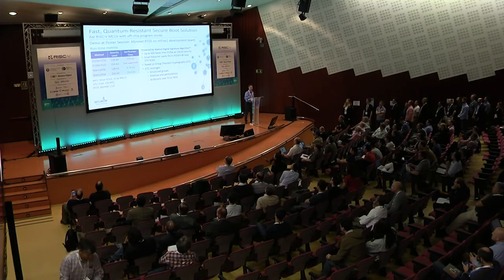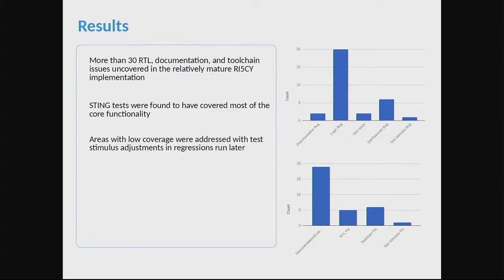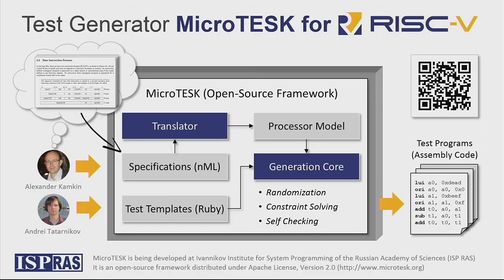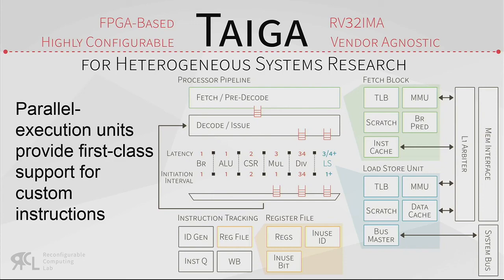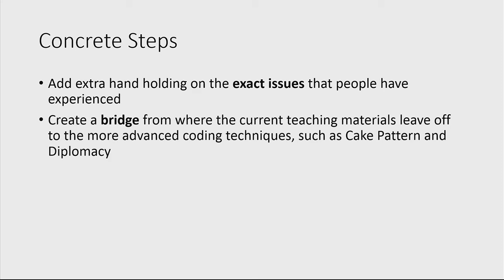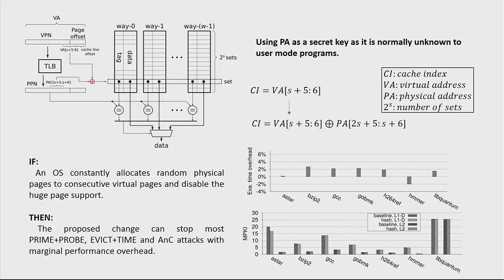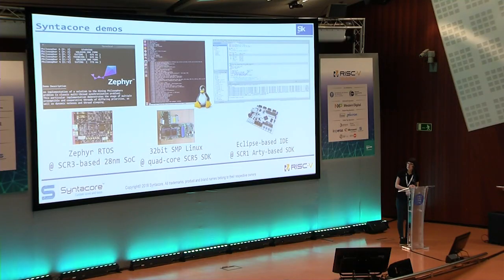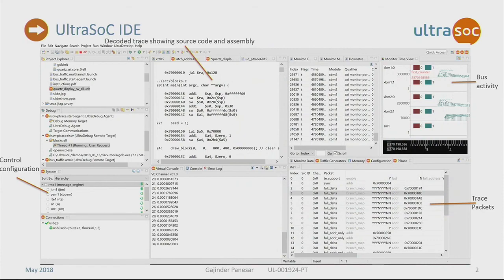Poster / Demo Previews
Poster and demo previews presented on May 8, 2018 at the RISC-V Workshop in Barcelona, hosted by Barcelona Supercomputing Center and Universitat Politecnica de Catalunya in Barcelona, Spain. To view the slides from this session, please

See below for a full list of presenters:
• Derek Atkins
• Mary Bennett
• Ekaterina Berezina and Andrey Smolyarov
• Alex Bradbury
• Luca Carloni and Christian Palmiero
• Jie Chen
• Matt Cockrell
• Alberto Dassatti
• Christian Fabre
• Juan Fumero
• Nicolas Gaude and Hai Yu
• Chris Jones and Zdenek Prikryl
• Felix Kaiser
• Alexander Kamkin and Andrei Tatarnikov
• Luke Leighton
• Heng Lin
• Maja Malenko
• Eric Matthews and Lesley Shannon
• Paulo Matos
• Lucas Morais
• Mauro Olivieri
• Aleksandar Pajkanovic
• Matheus Ogleari
• Shubhodeep Roy
• Boris Shingarov
• Christoph Schulz
• Wei Song, Rui Hou and Dan Meng
• Greg Sullivan
• Robert Trout
• Vasily Varaksin and Ekaterina Berezina
• Danny Ybarra